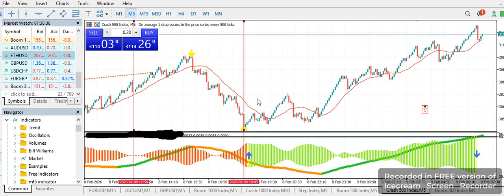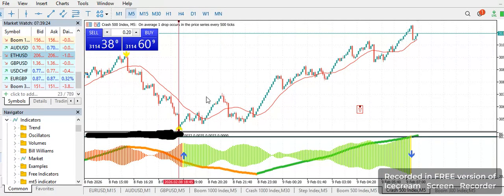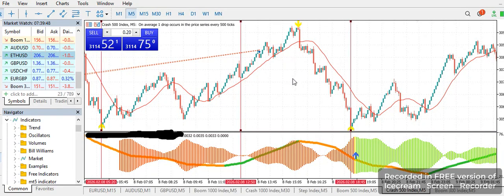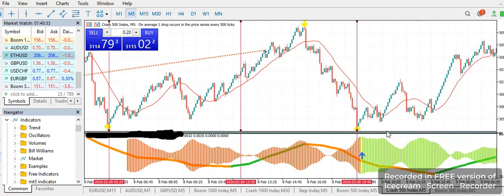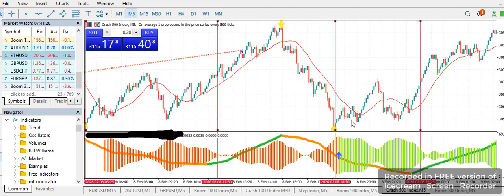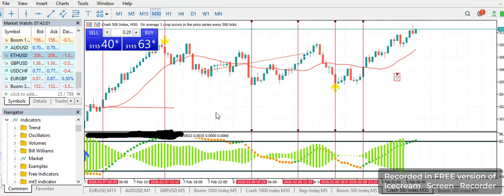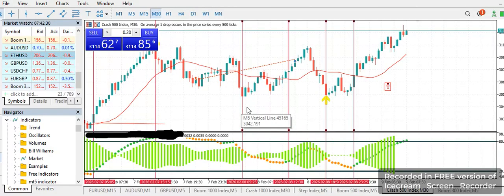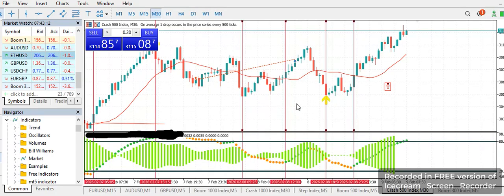Crash 500 Indicator - Analysis With My Smart Indicator, Non Repaint Indicator